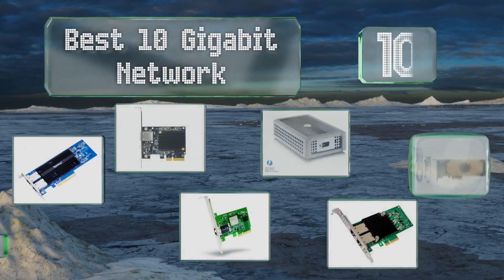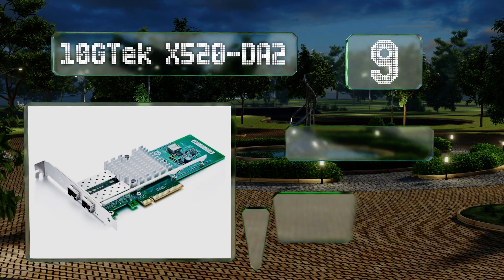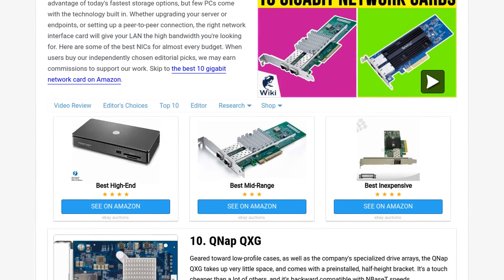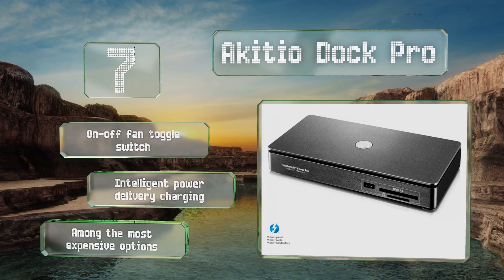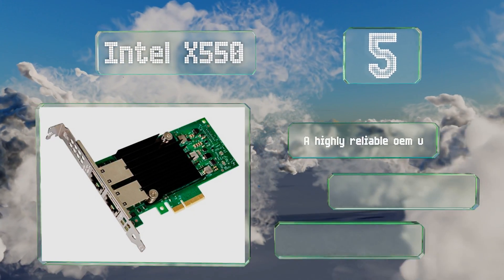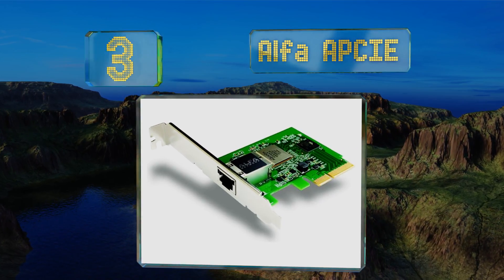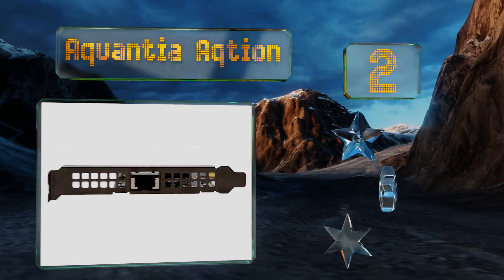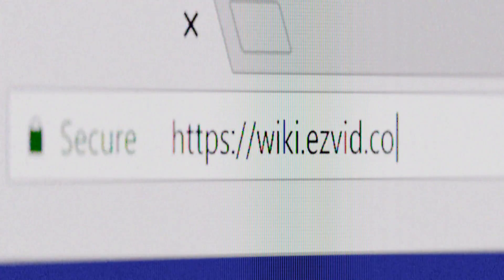10 Best 10 Gigabit Network Cards 2019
Our complete review, including our selection for the year's best 10 gigabit network card, is exclusively available on Ezvid Wiki.

10 gigabit network cards included in this wiki include the alfa apcie, intel x550, aquantia aqtion, 10gtek x520-da2, qnap qxg, synology e10g18, akitio dock pro, qnap qm2-2p10, mellanox connectx, and akitio t3.

10 gigabit network cards are also commonly known as 10gb nics.